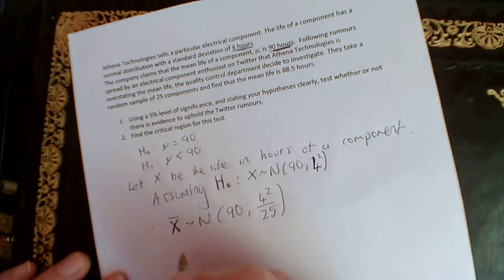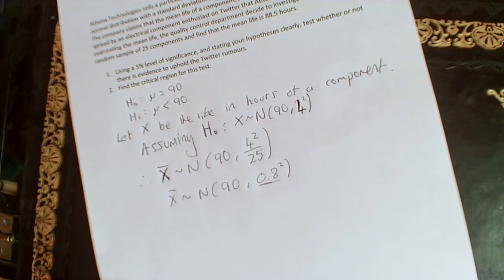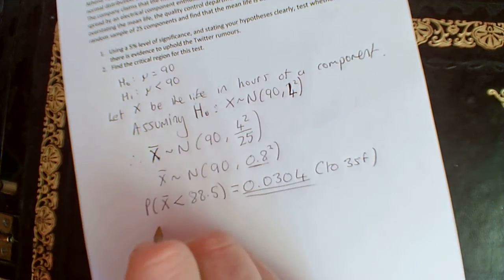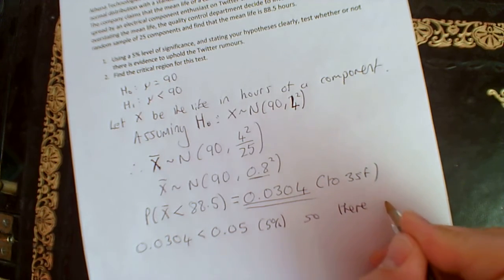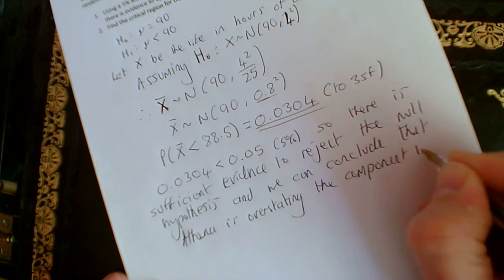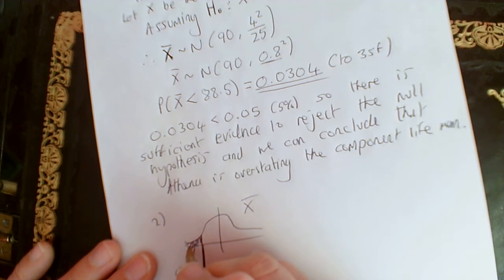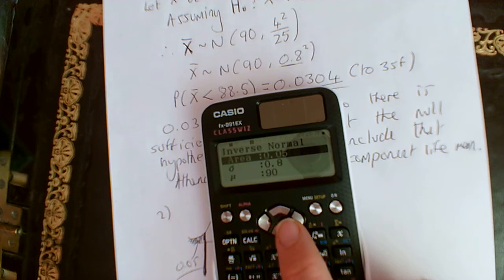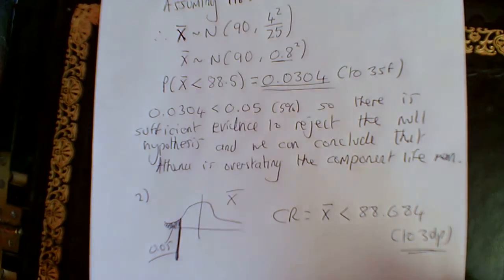Hypothesis Test on the Mean of a Normal Distribution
A walk through of a typical example for a Normal Distribution Hypothesis Test. It breaks down the structure you need to get down when carrying out a Hypothesis Test. There is also instruction on finding the critical region. What is important is that we are test the sample mean.